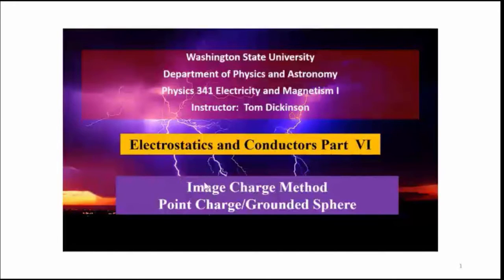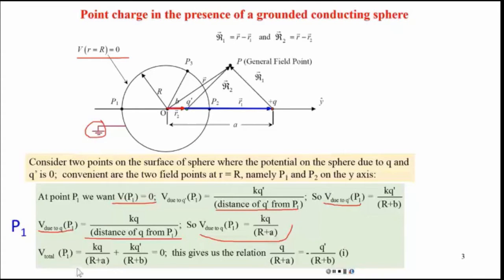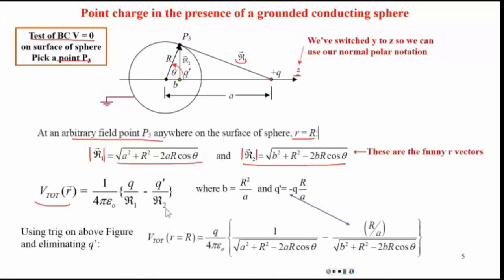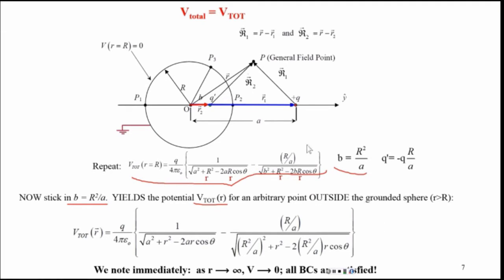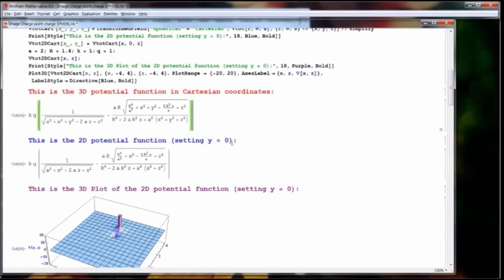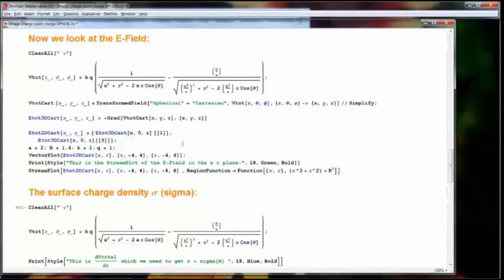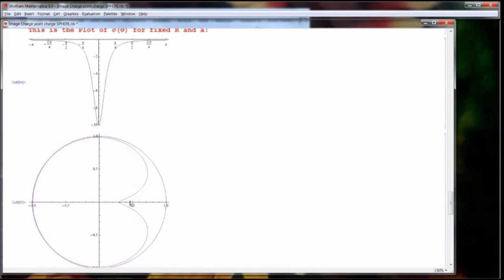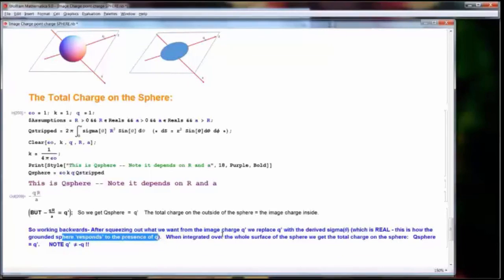Undergraduate Electricity and Magnetism Potential Image Charge point charge/Sphere